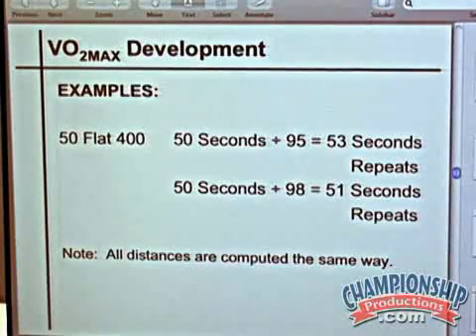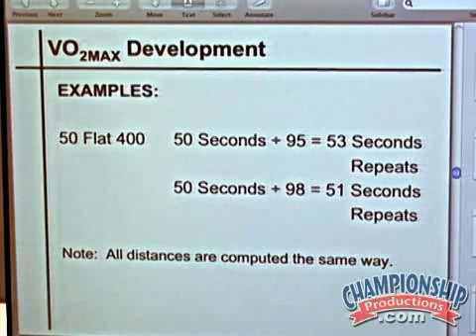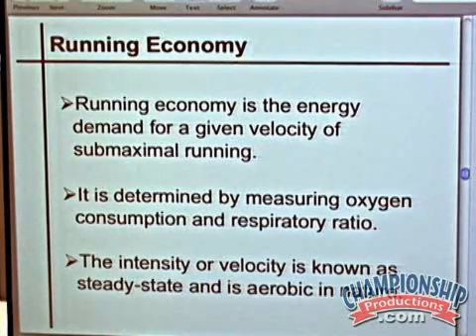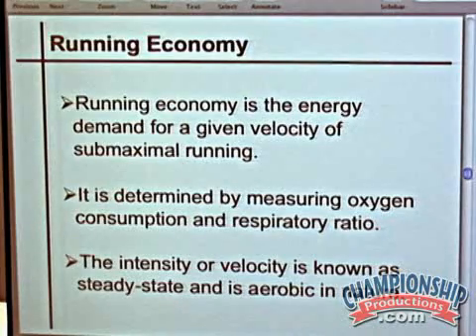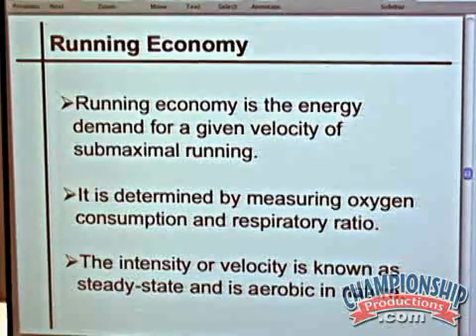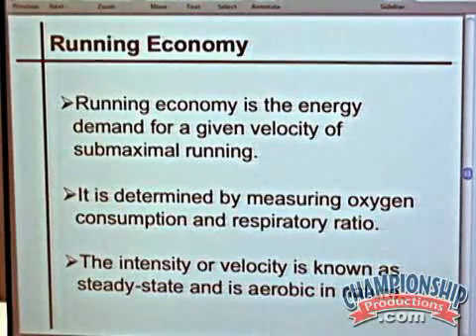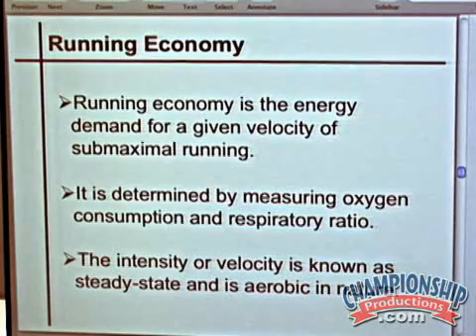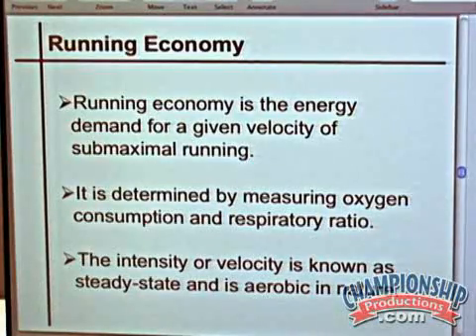VO2 Max Discussion from the 2011 National Distance Running Summit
Dr. Joe Vigil analyzes oxygen usage to maximize performance.  He wants coaches to understand that best ways for coaches to have their runners be as efficient as possible.